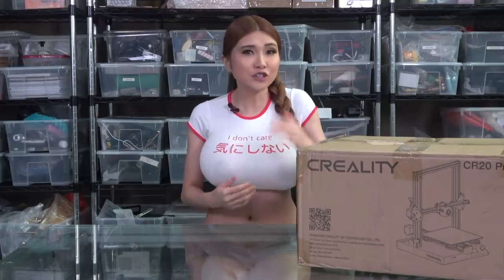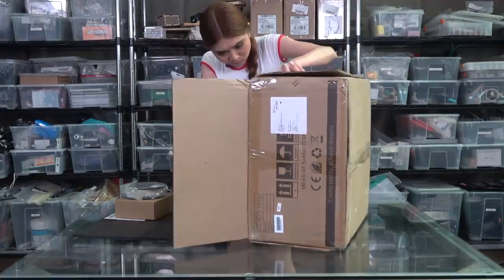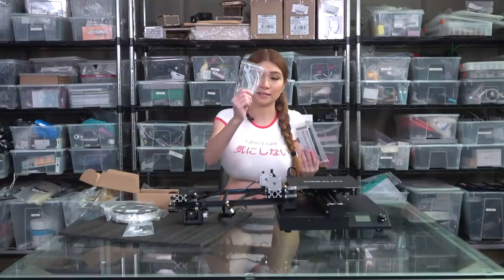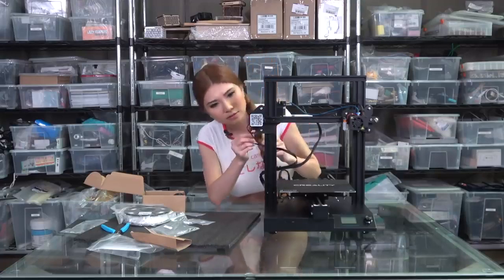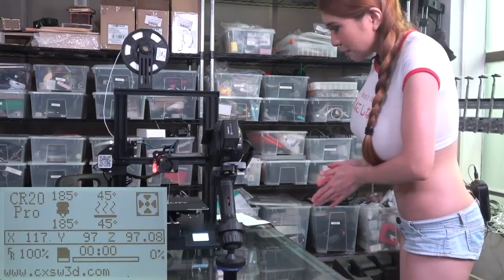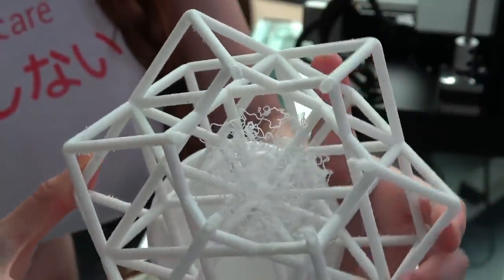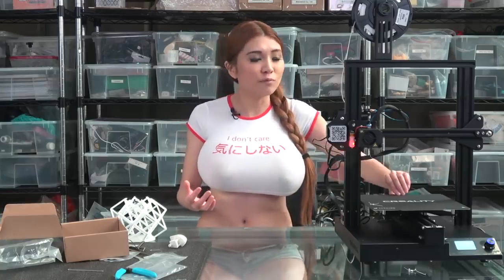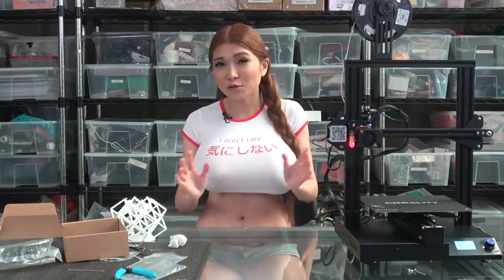Creality CR 20 Pro Unboxing Review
I check out the Creality CR-20 Pro, is it a worthwhile upgrade?